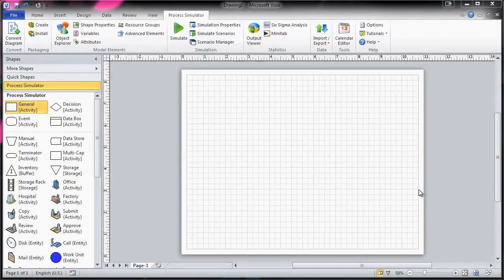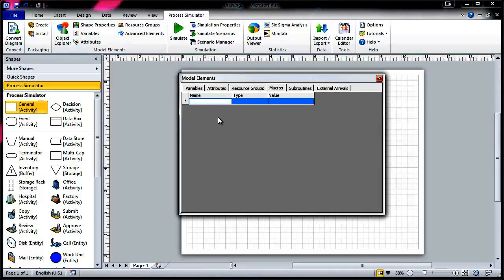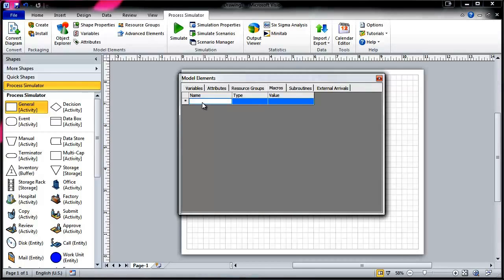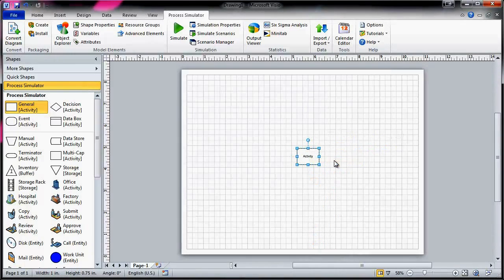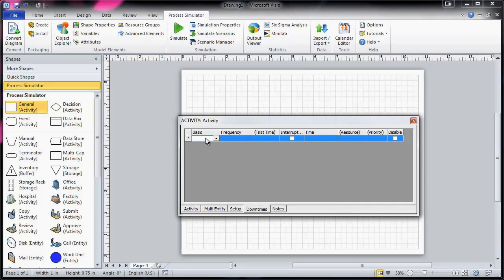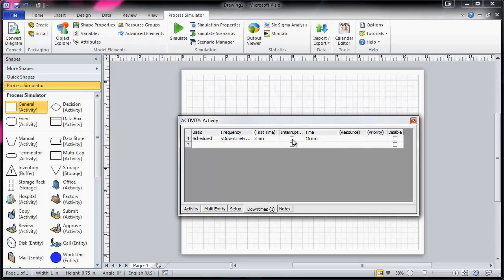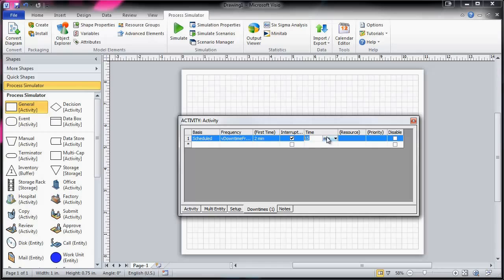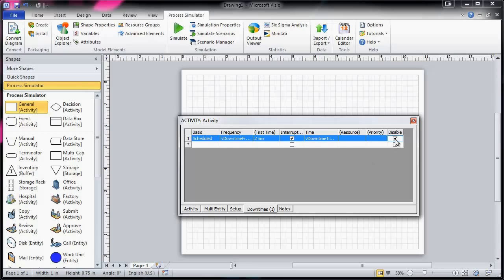How to Add Variability to a Downtime - Process Simulator Solution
We can add variability to an otherwise standard downtime with the help of a couple variables. Simple!